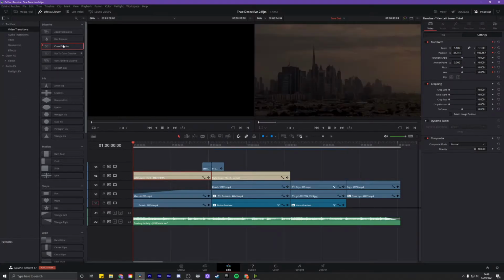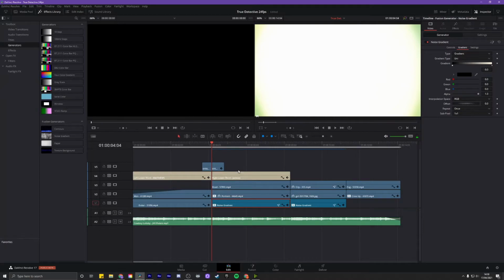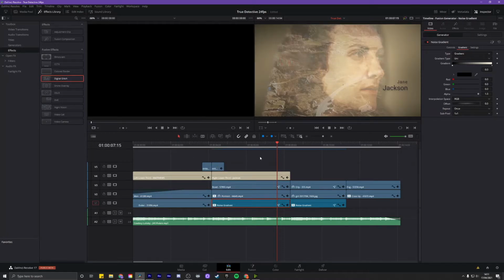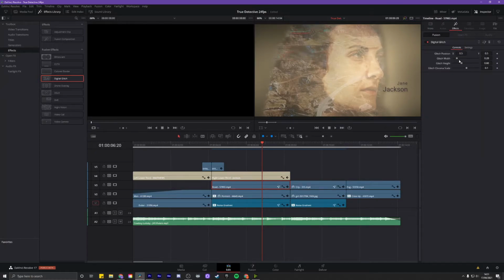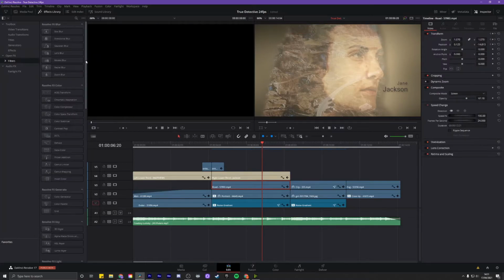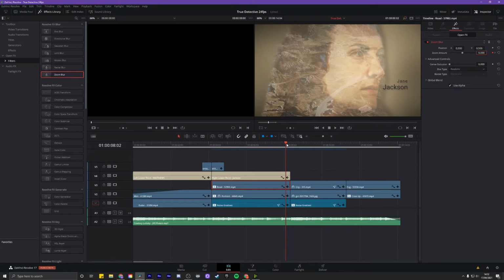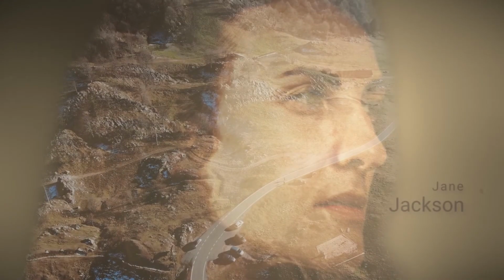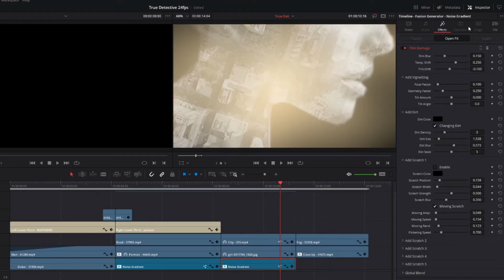Introduction to Keyframes | Keyframing Effects in your Timeline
In our short series about keyframing we go through the many aspects of keyframing available to up your edits. Today's video briefly explains keyframing effects to personalise them for your edit.

If you'd rather a written run-through of the whole series of keyframe options, check out our blog post

Up Your Edit are here to give you straightforward answers to your editing queries. If you can’t find a resolution to your editing woes, drop us a message and we’ll make a video to help. Interested in taking an online video editing course? Up Your Edit offer a month-long Introduction to Video Editing course which includes two, one hour private consultations from Hbomb; a lady who's been in the Film and TV industry for over 10 years. Sign up to our Mailing List for exclusive offers & be in the know when more courses are live!